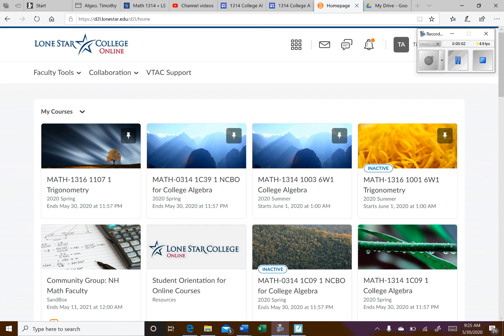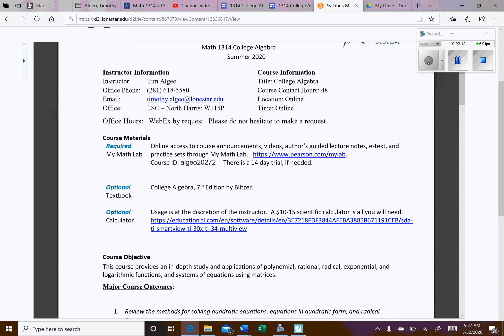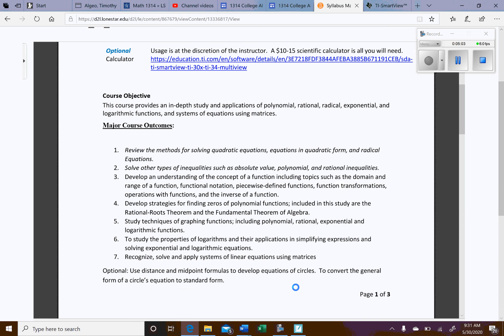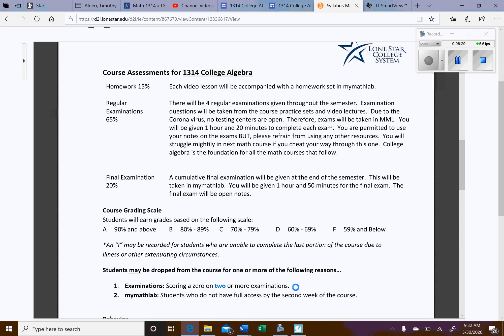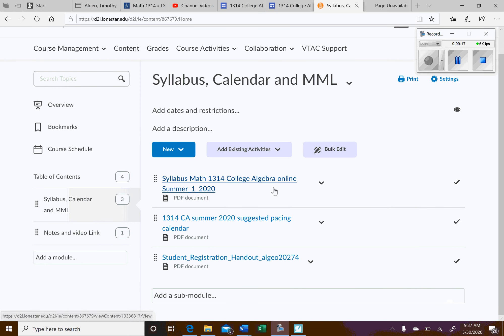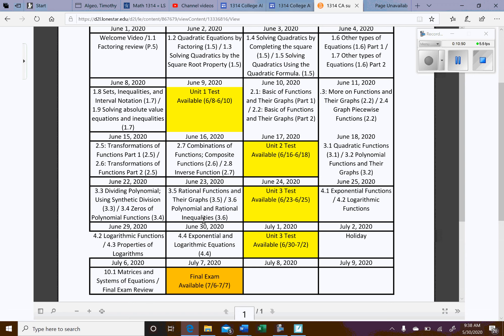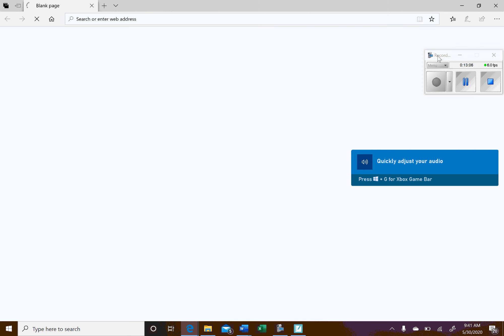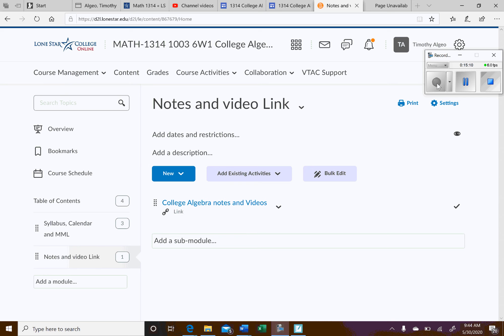Summer 2020 CA Welcome Video